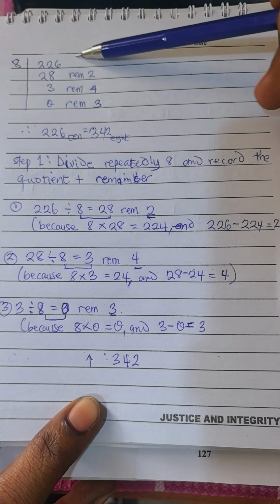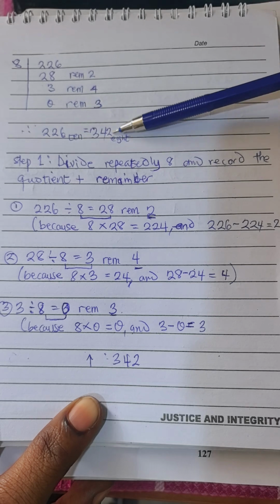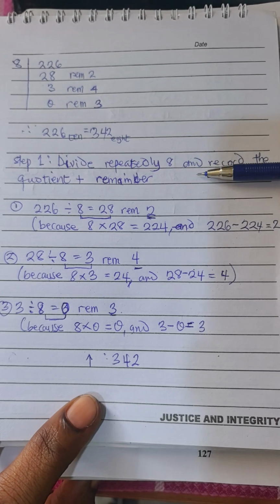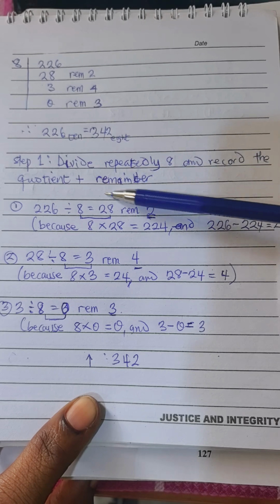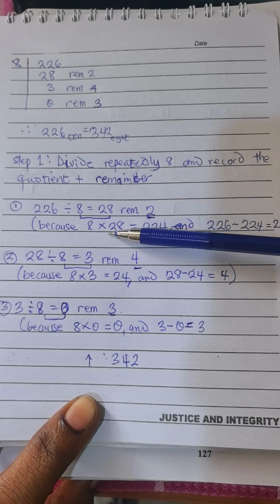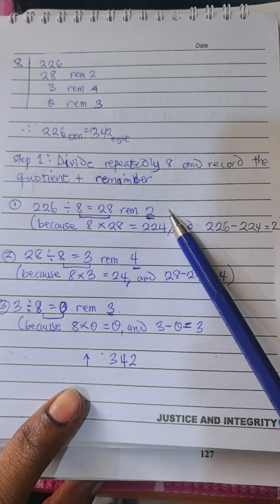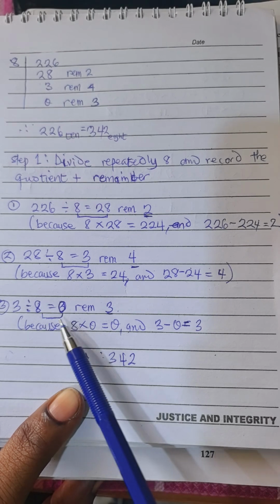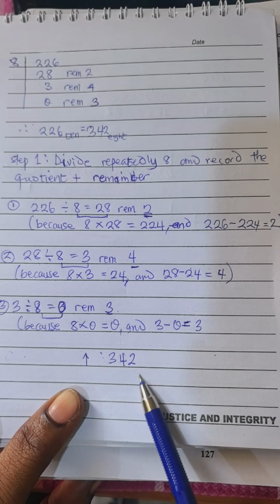How to Convert from base 10 to a Given Number Base l C5.E2 - Part 1 - (AKI-OLA Core-Math Series)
Converting from base 10 to Number Bases